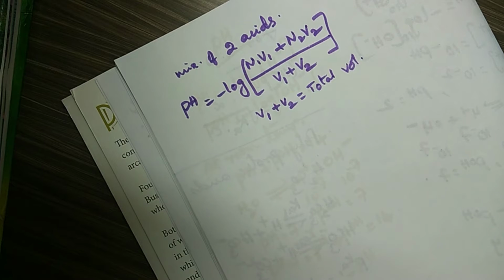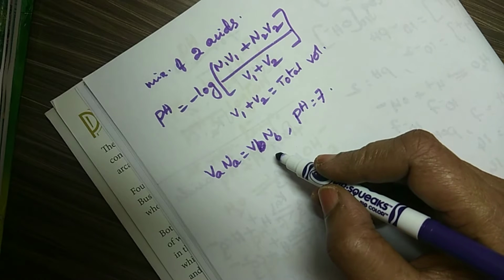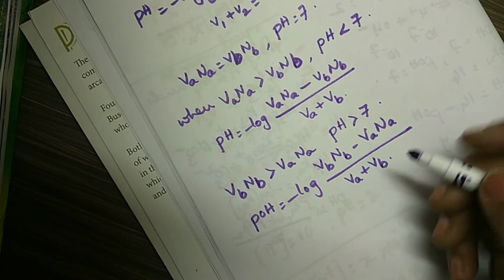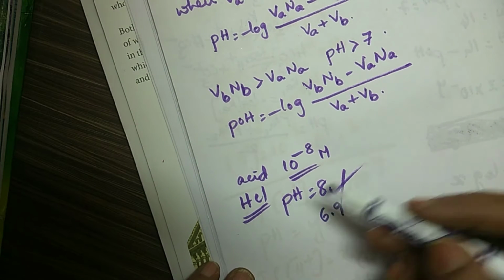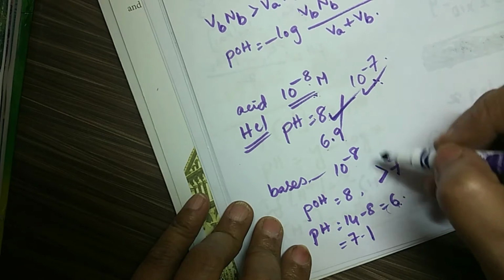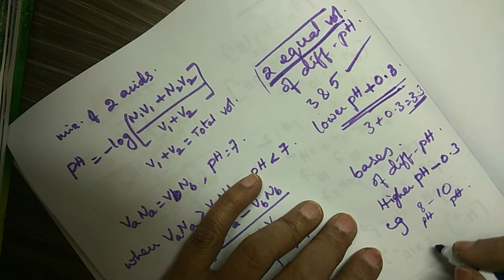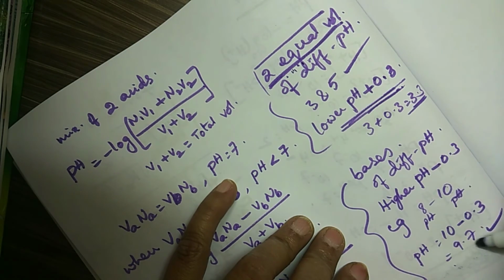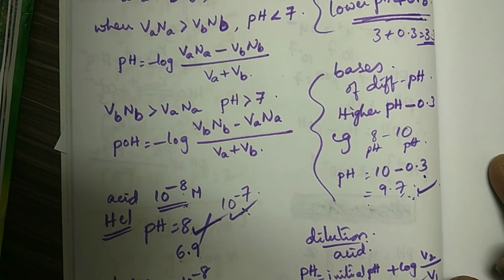Concept of pH- part 2